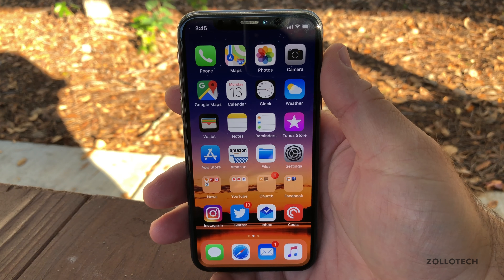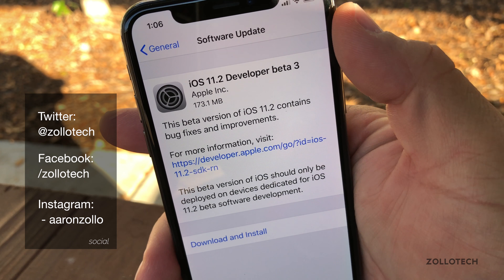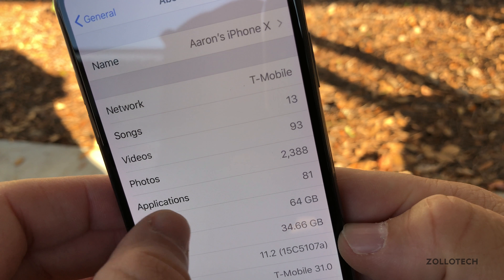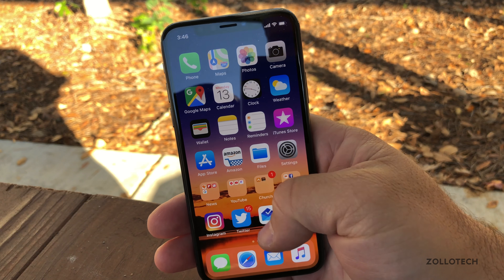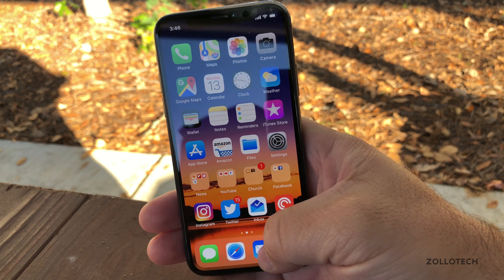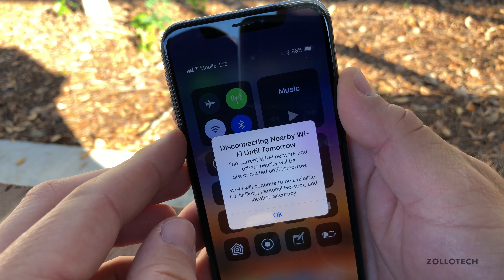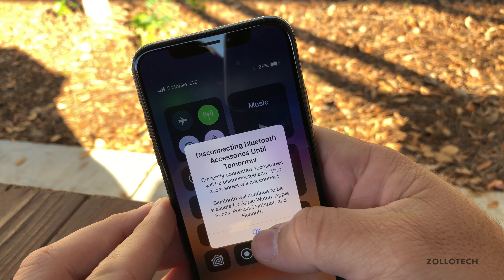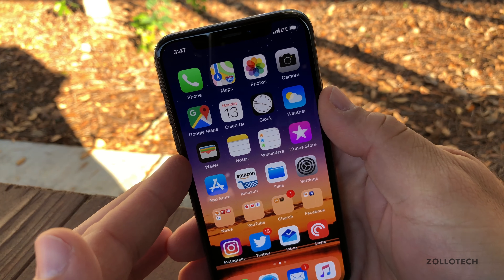iOS 11.2 Beta 3 - What's New?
iOS 11.2 Beta 3 was released to developers and soon to public beta testers.  I go over what's new.